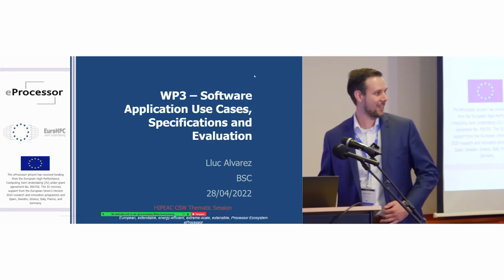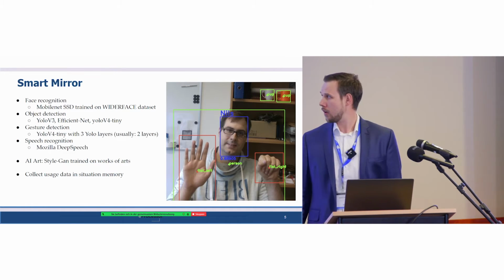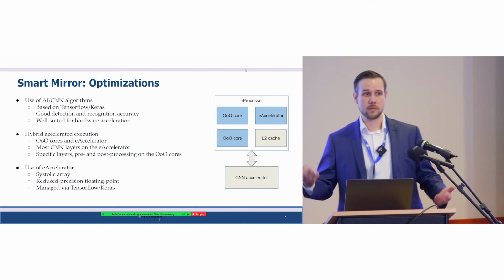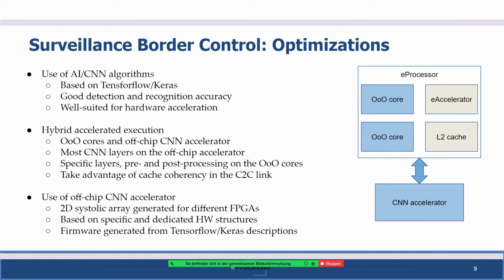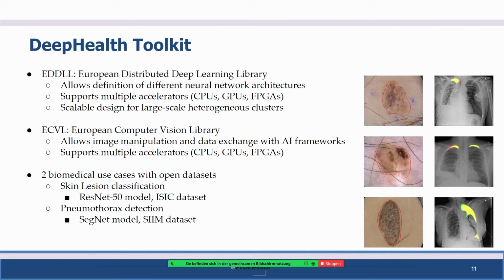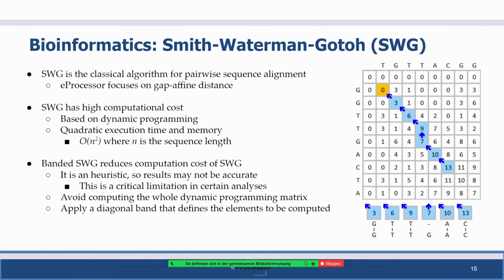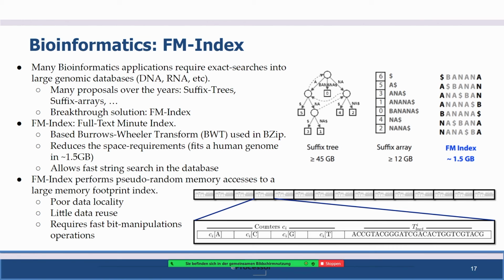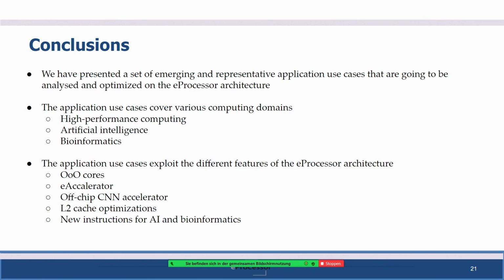eProcessor applications in smart living, surveillance and healthcare – Kevin Mika and Lluc Alvarez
This presentation by Kevin Mika (@BielefeldUniversity) and Lluc Álvarez (@BSCCNS) sets out how the eProcessor technology is being used to power compelling applications in assisted living, surveillance and healthcare (the latter in conjunction with @H2020 DeepHealth project). Fifth talk from the eProcessor session at Computing Systems Week Tampere.

eProcessor has received funding from @EuroHPC JU  under grant agreement no. 956702. The JU receives support from the European Union’s Horizon 2020 research and innovation programme and Spain, Sweden, Greece, Italy, France, Germany.